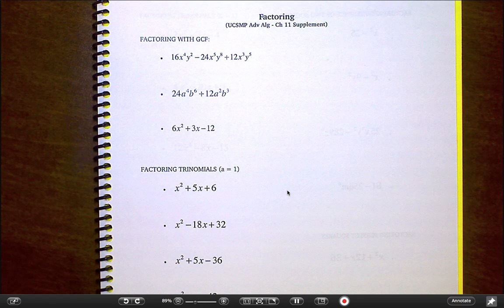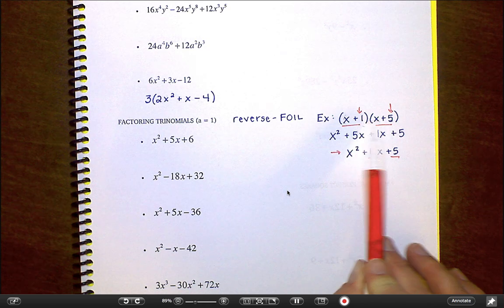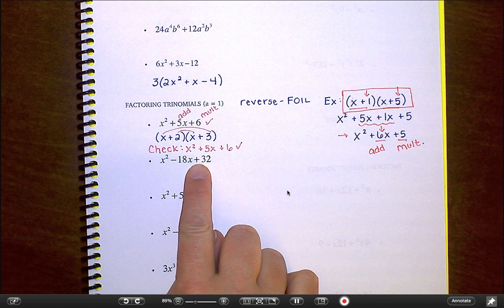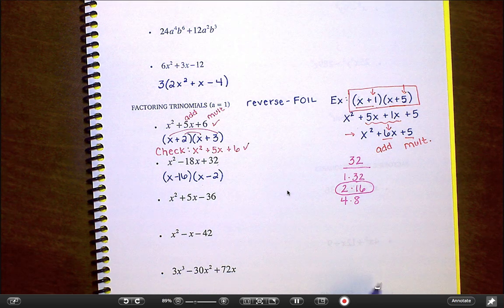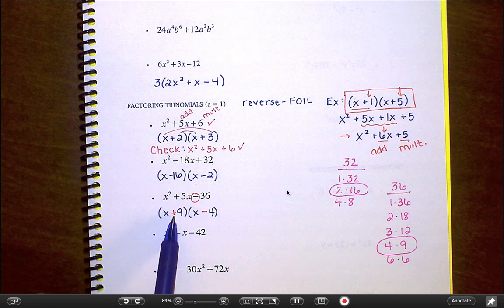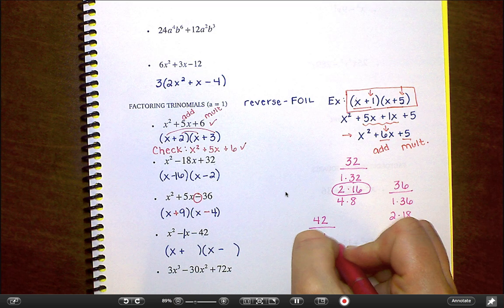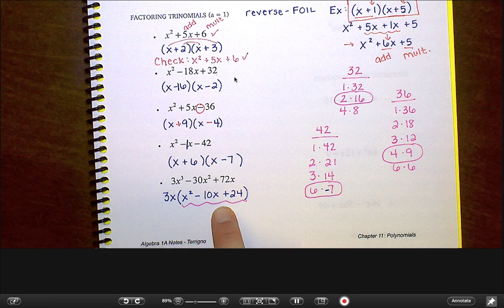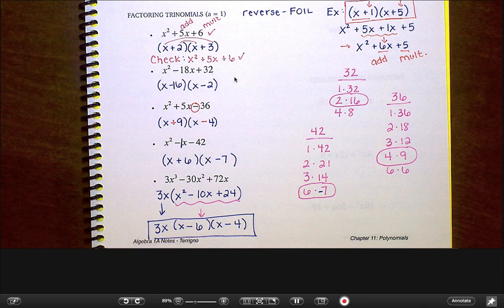Factoring Trinomials (No LC)